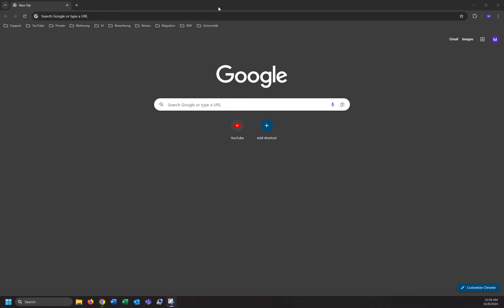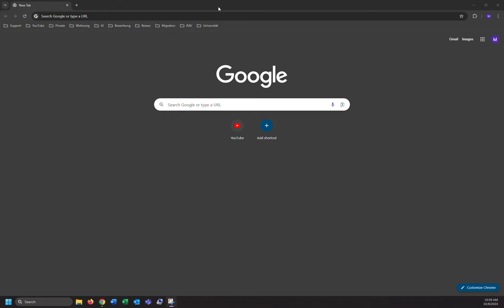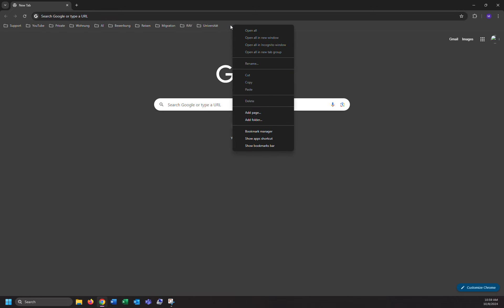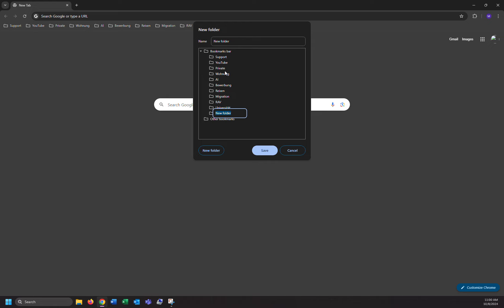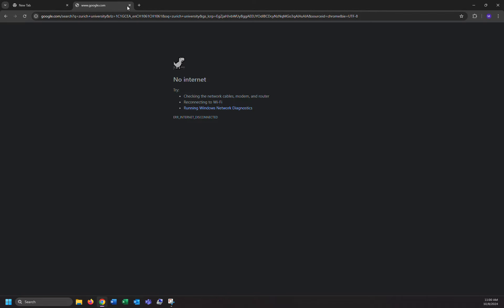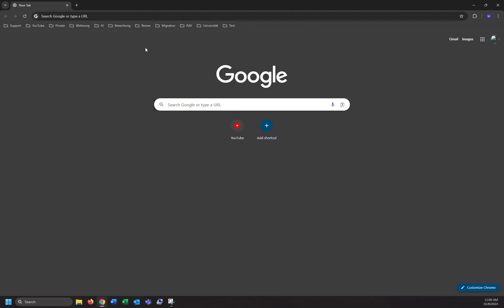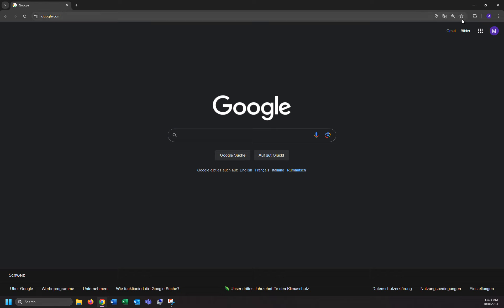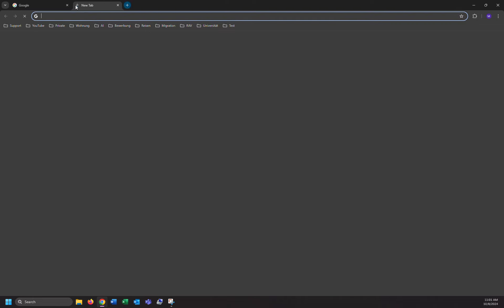Create a Bookmark Folder in Google Chrome Browser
In this video, I’ll show you how to create bookmark folders in your favorite web browsers like Chrome, Firefox, and Microsoft Edge. Organize your bookmarks and keep your favorite websites tidy and easy to access. Whether you're new to bookmarking or just looking to declutter, this simple tutorial will help you stay organized online.